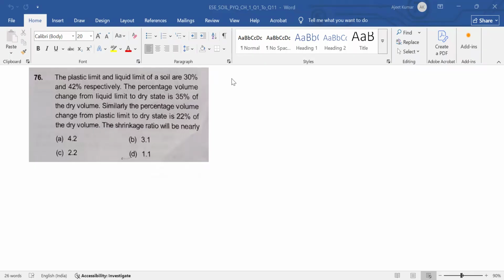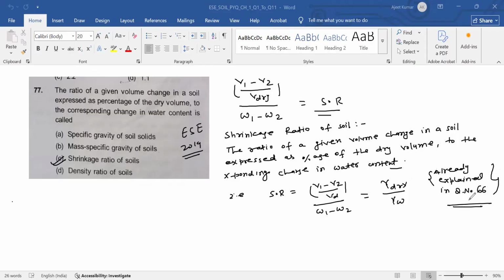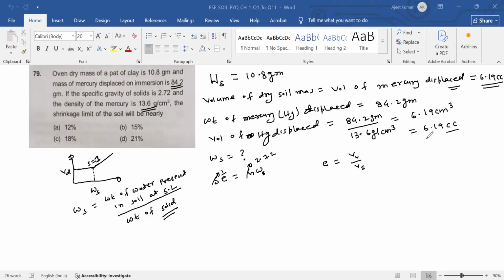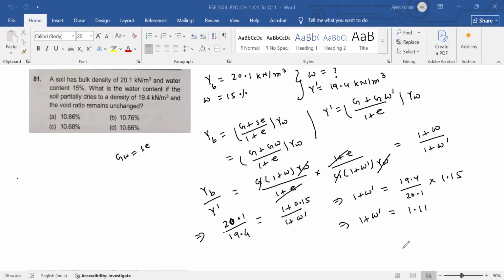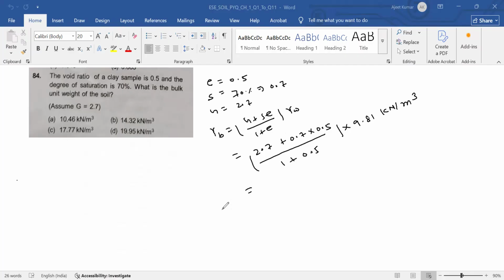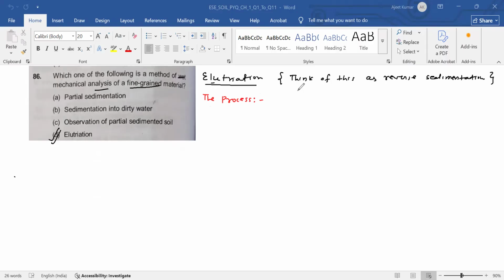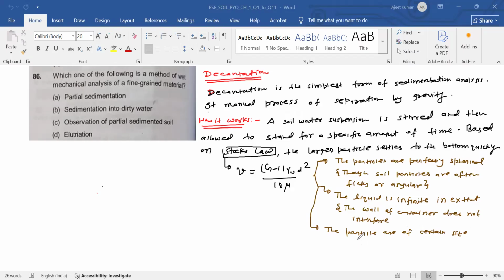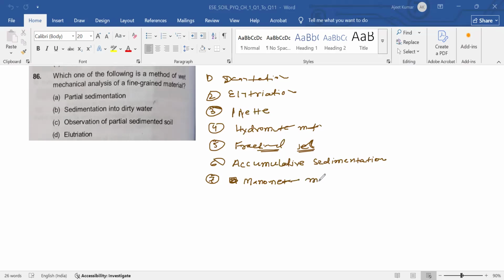Soil Mechanics CH-1 ESE PYQ Q76 To Q86